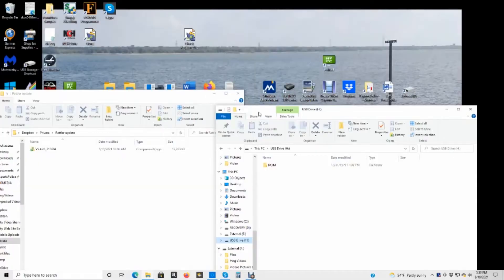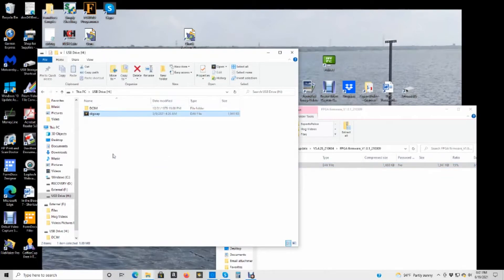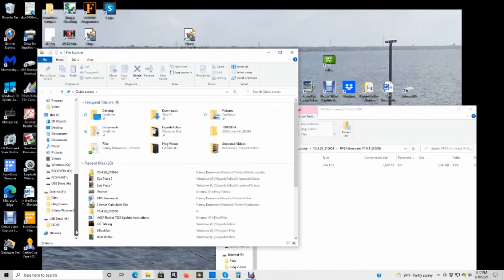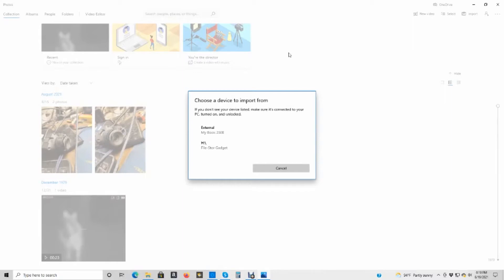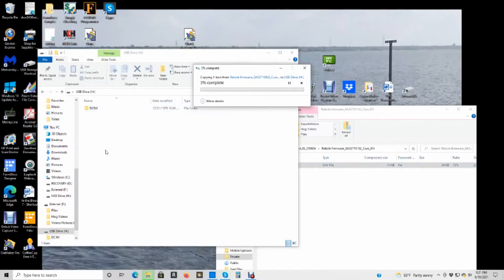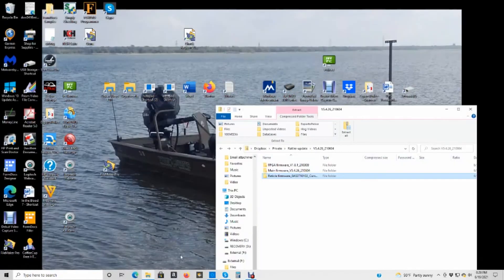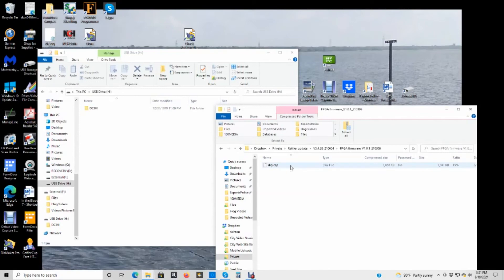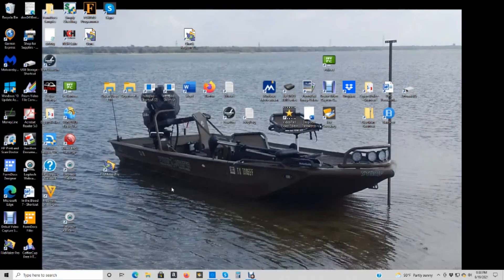Rattler Scope Upgrade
AGM Rattler Scope Upgrade How to